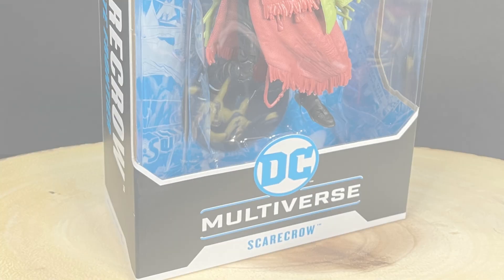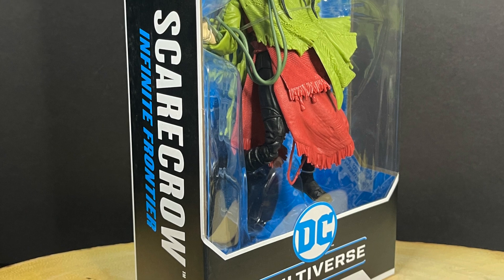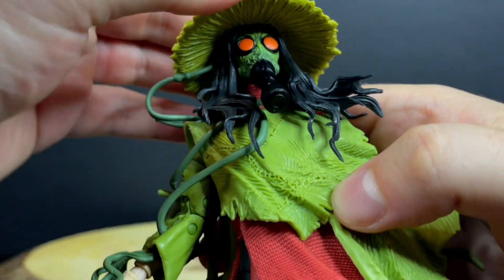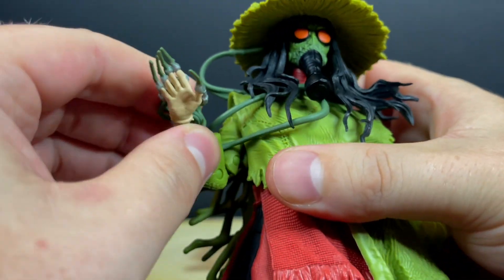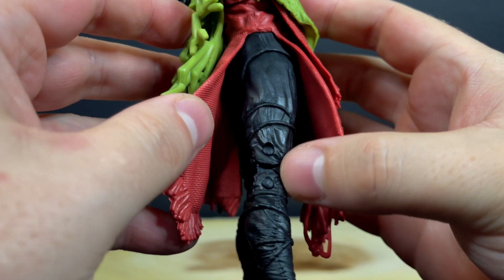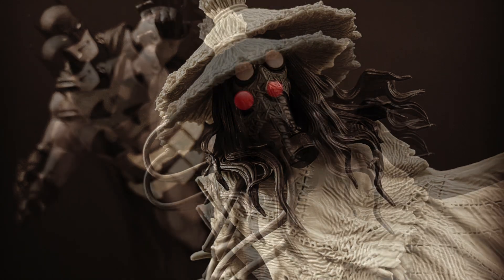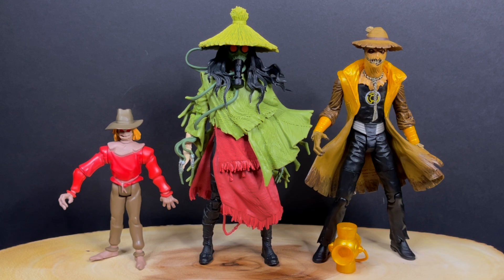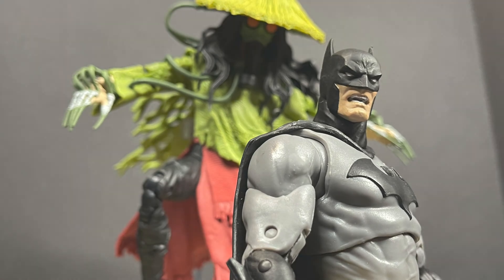2022 FEAR STATE SCARECROW | DC Multiverse | McFarlane Toys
Everything you need to know about the brand new FEAR STATE SCARECROW from Infinite Frontier by McFarlane Toys.